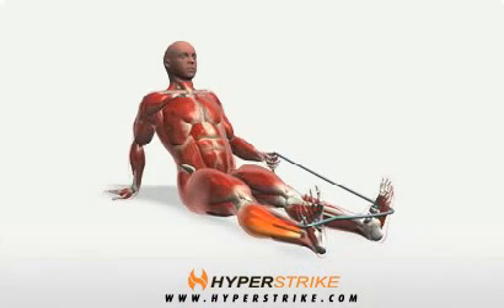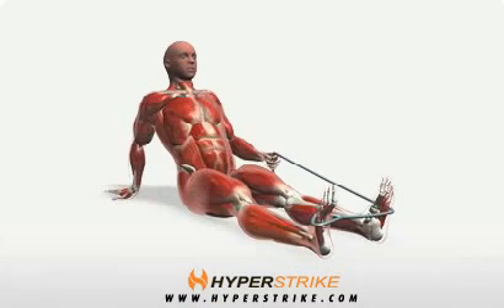Bodybuilding Übungen- Long Sitting Band Foot Eversion -- Unilateral